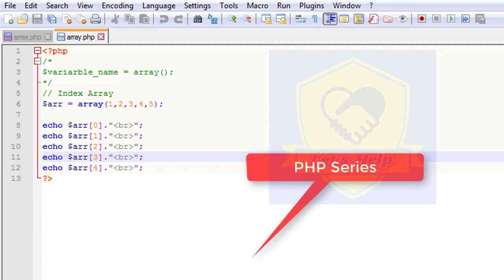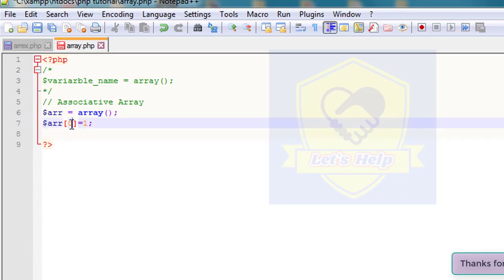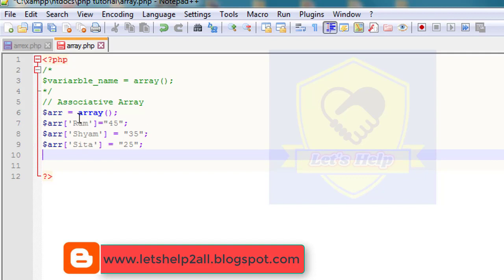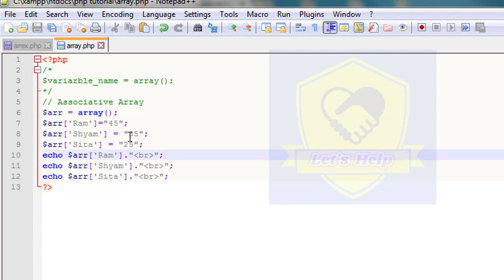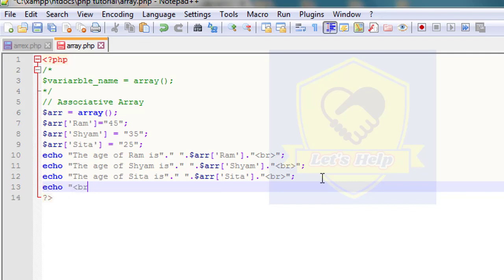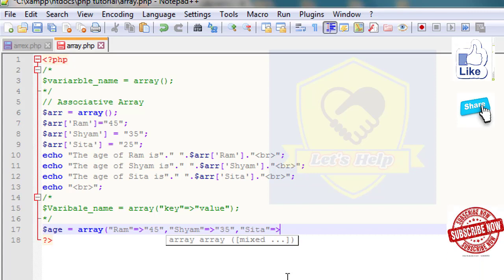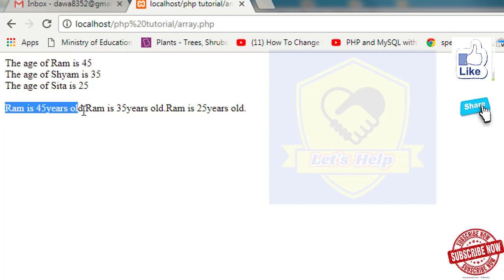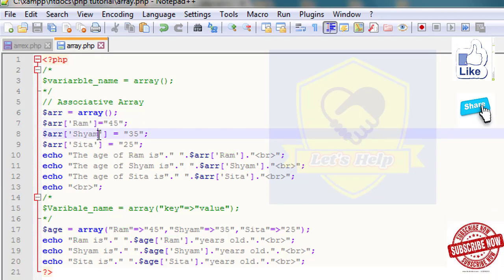PHP-MySQLi Series 6.1 || Associative array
This tutorial is the 2nd part of Array and here I have explained about associative array.
Associative arrays are those array that used keys instead of index that you assign to them.